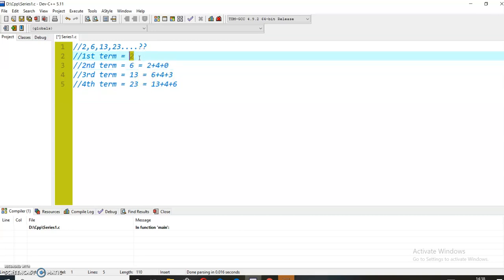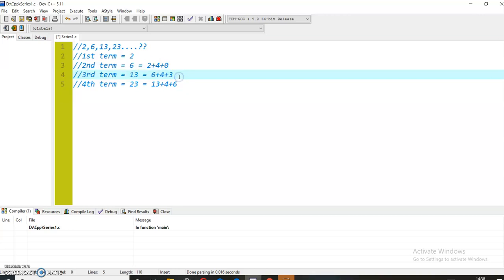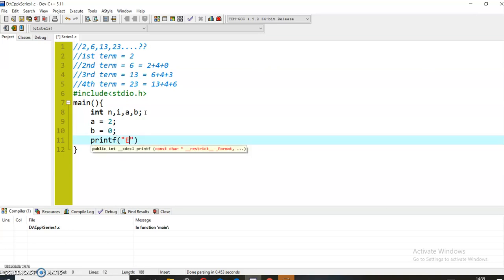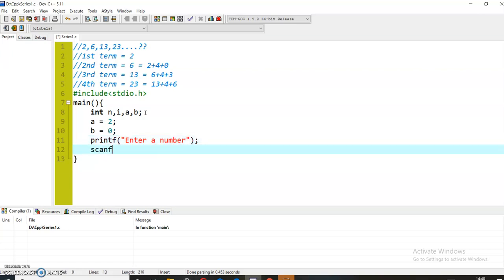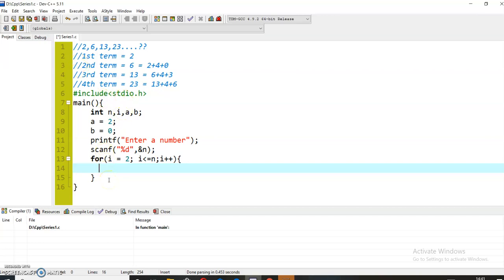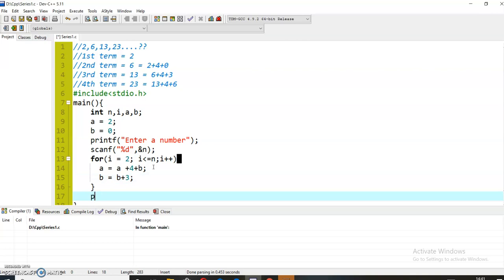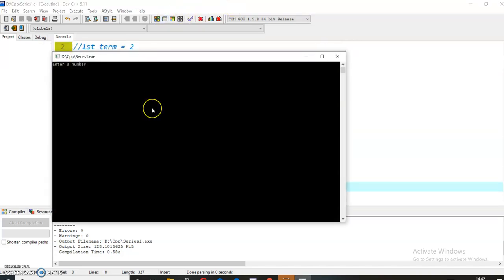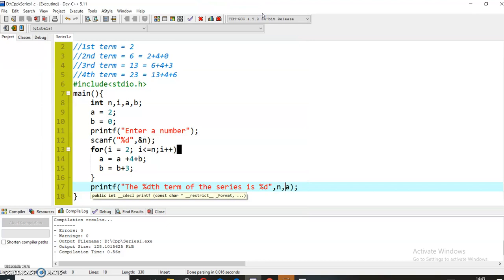Find the Nth term of the series.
In this tutorial, I will show you how to easily calculate the Nth term of the series 2,6,13,23.
This video is completely made from the interview and examination point of view. We have a complete set of programs asked in the interview with many big IT companies.